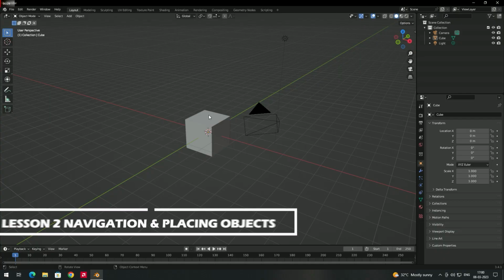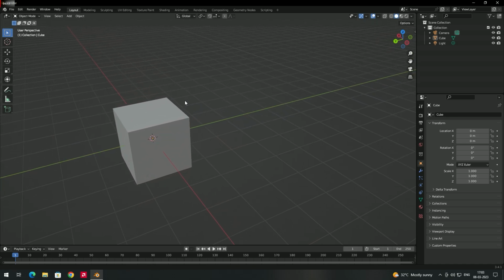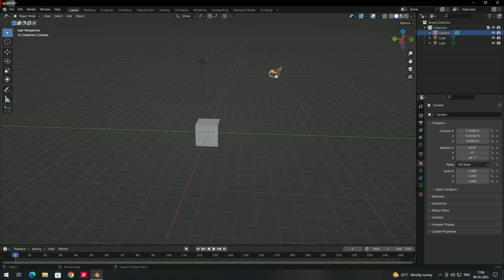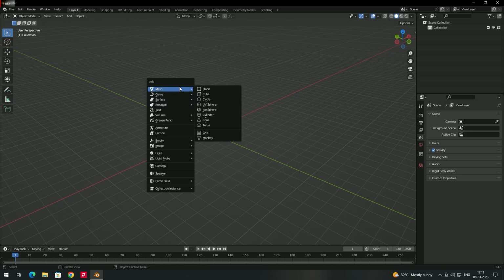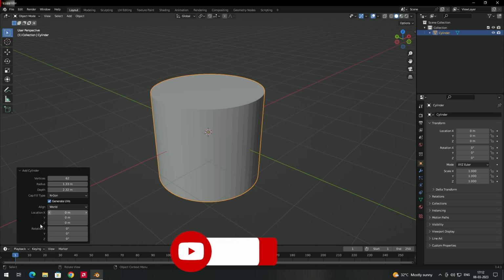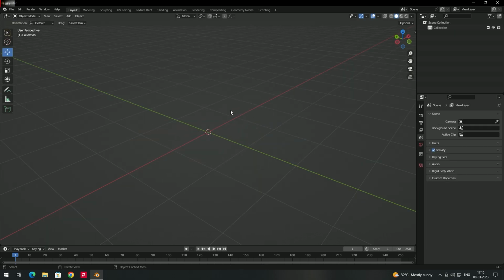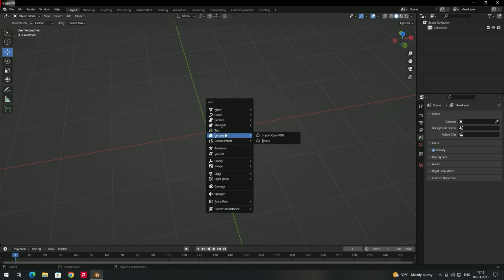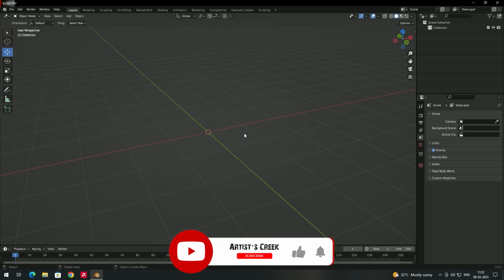Lesson 2 | Navigation & Placing objects in scene | Blender 3D | Beginners course tutorial | English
This video explains how to navigate around the scene in the blender and placing the objects into the scene